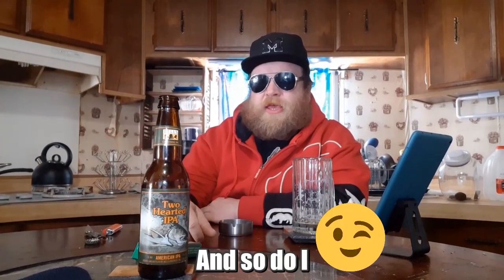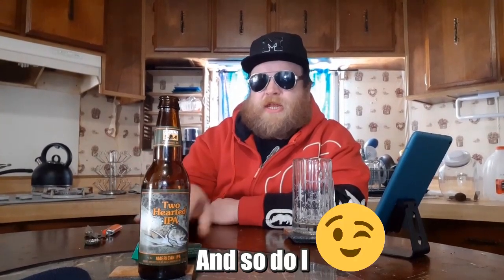Sixteenth beer review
Today I am drinking "Two Hearted Ale" from Bell's Brewing Company.